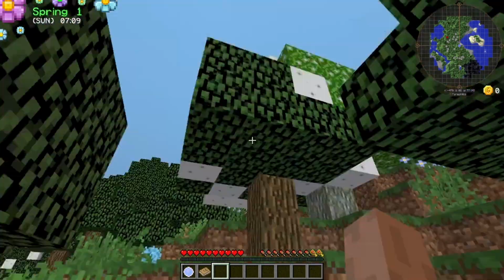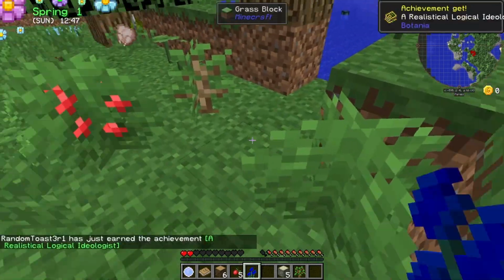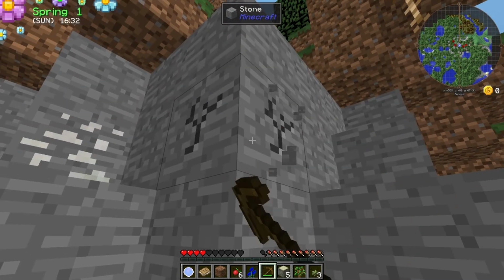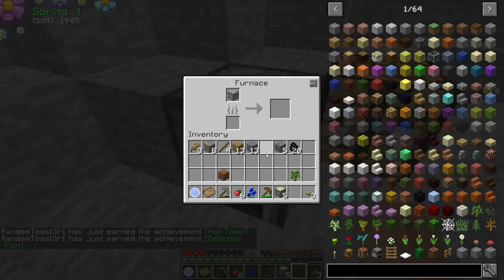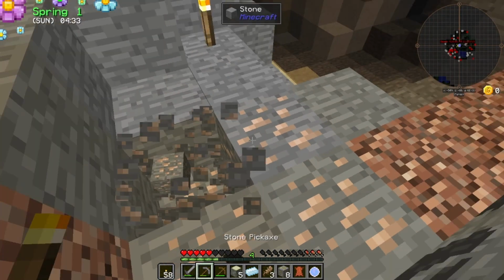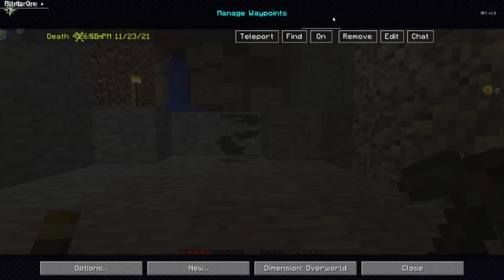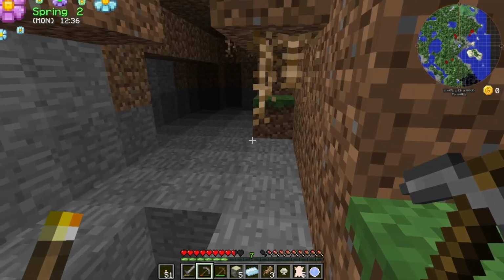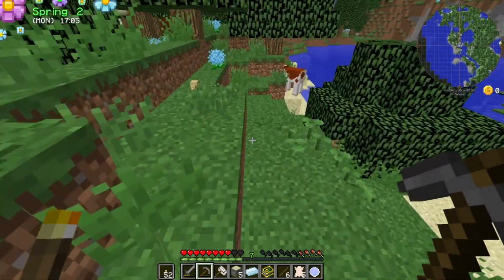Minecraft: Project Exploration Modpack ep.1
Hi! join me in the world of Minecraft as we explore the changes made with the Project Exploration Modpack.

Make sure to let me know if you want to see more videos like this one in the comments section below!